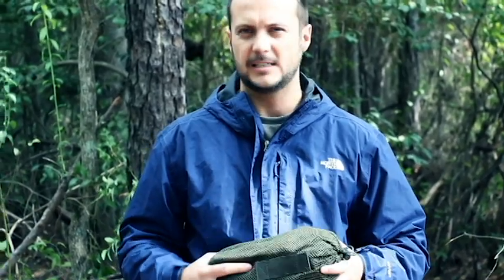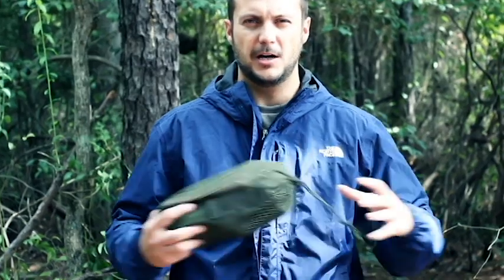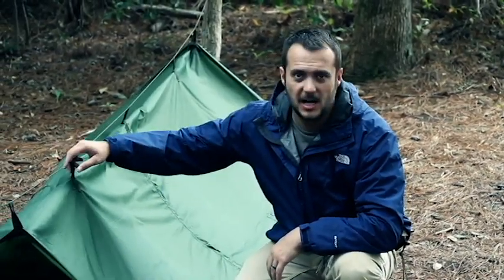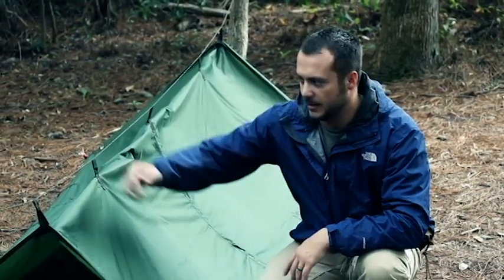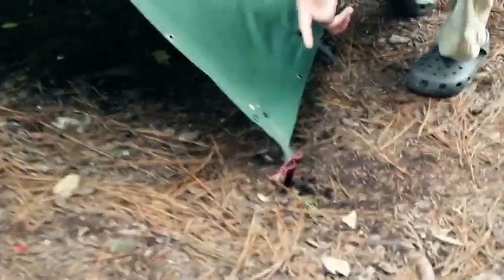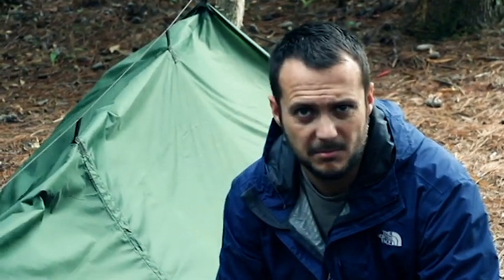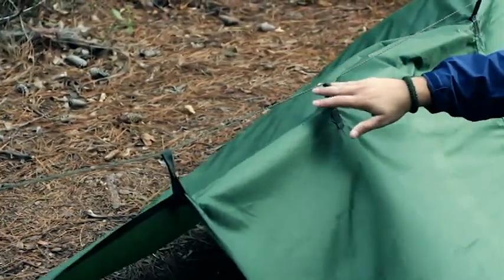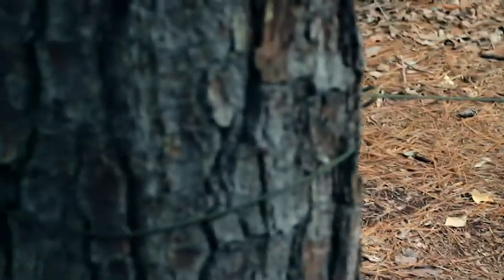Web-Tex British Army Basha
In this episode we review the Web-Tex British Army Basha.  please subrscribe to our channel for updates, reviews, and survival tips.